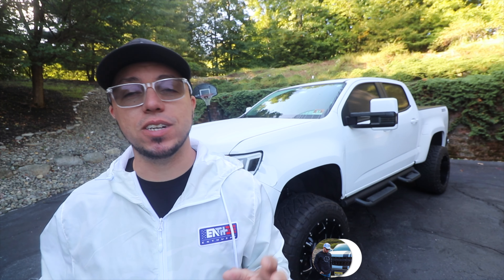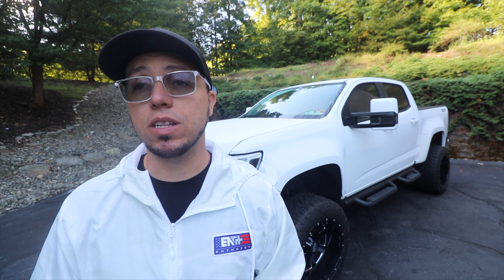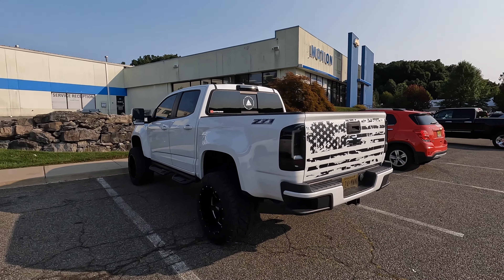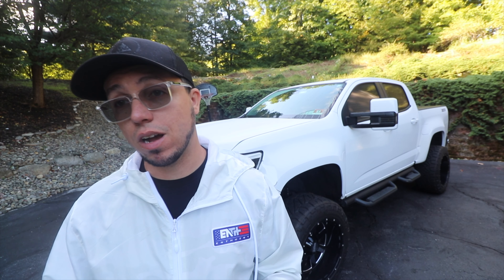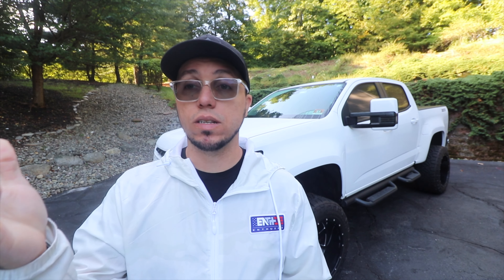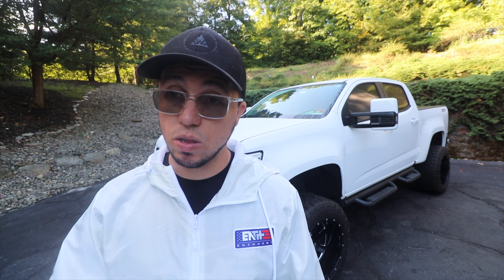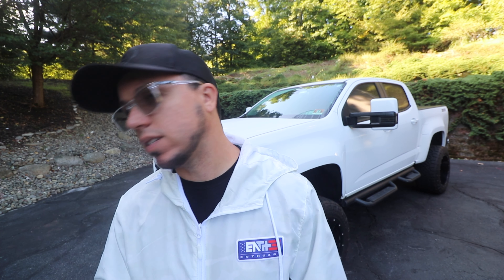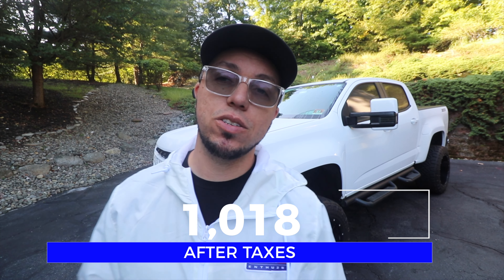This is how much cost to fix a Chevy Colorado transmission Shudder... Will a Dealership fix it?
Garage door openers
Floor Painting
Sharkbite Plumbing Connections
Husky Workbench

Garage door openers
Floor Painting
Sharkbite Plumbing Connections
Husky Workbench